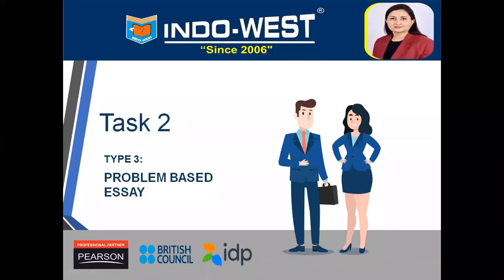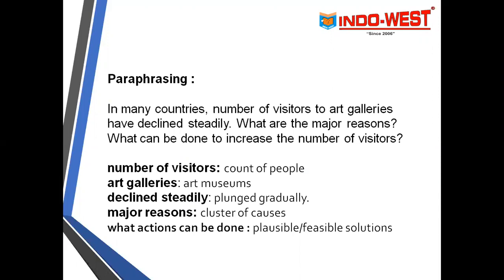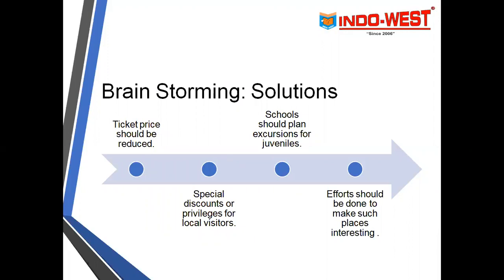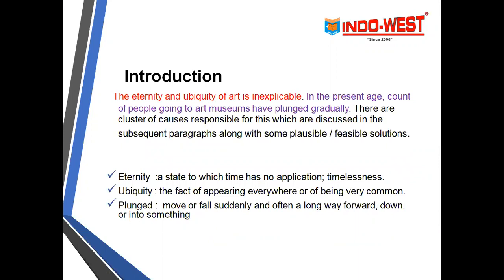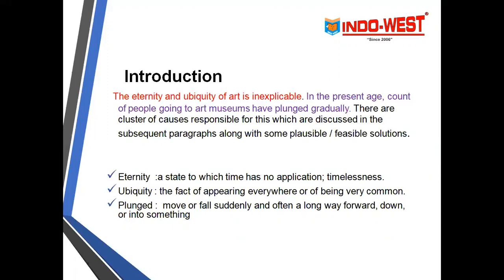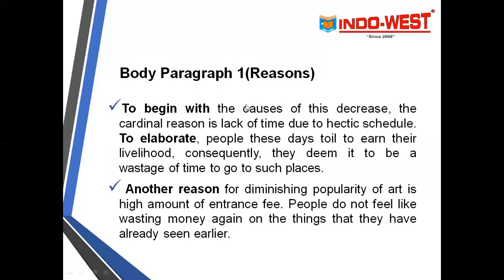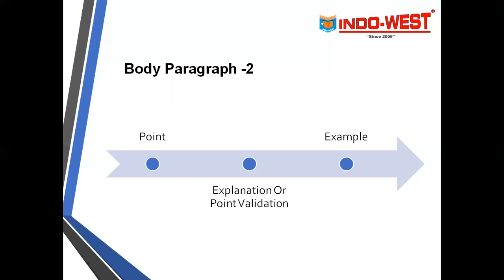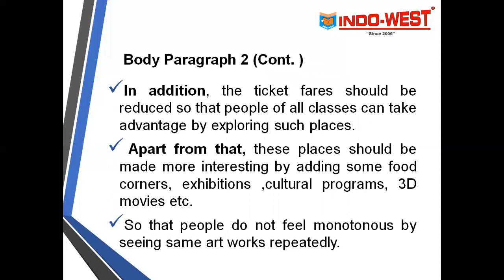INDO WEST | IELTS WRITING TASK2 | PROBLEM BASED ESSAY | EXPERT COACHING | TIPS & TRICKS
INDO WEST ACADEMY is the No.1 PTE Coaching institute in Ambala.
We provide Facility of IELTS/PTE, STUDY VISA, TOURIST VISA, IMMIGRATION to countries like CANADA, NEW ZEALAND, AUSTRALIA, USA, UK, EUROPE, SINGAPORE.